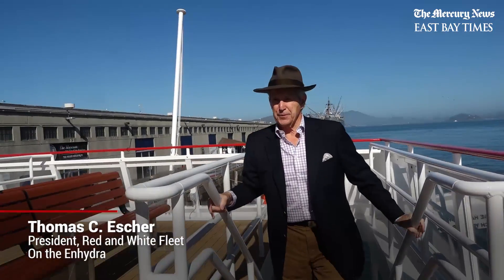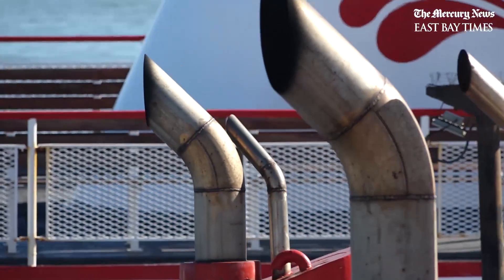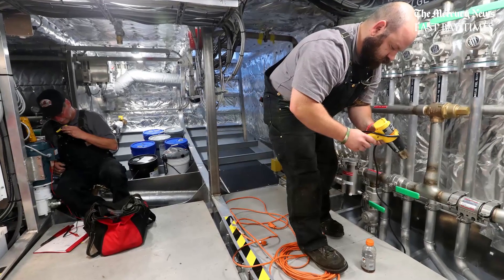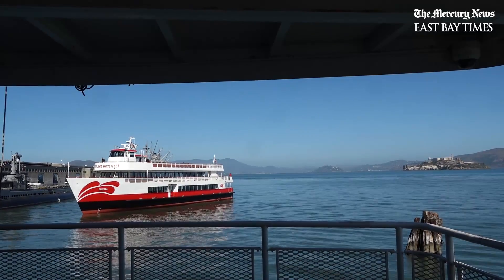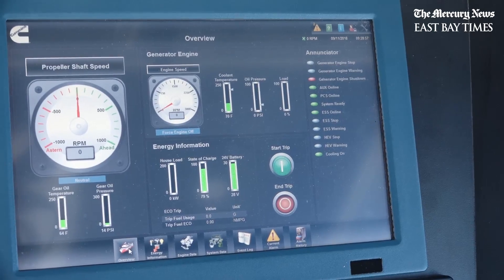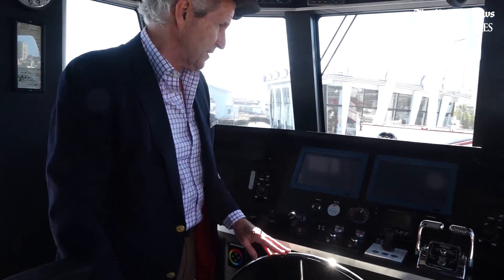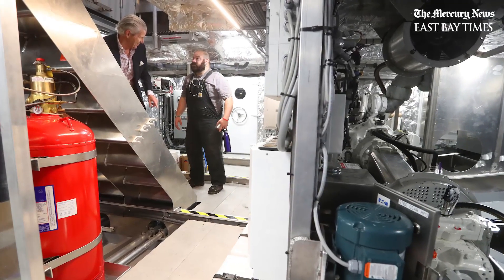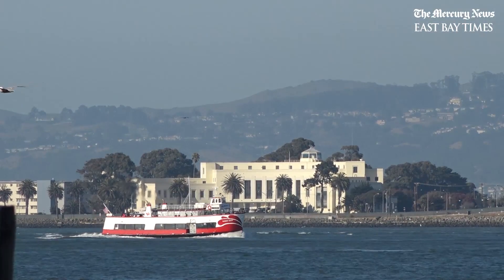Hybrid electric ferry boat to take maiden voyage in San Francisco Bay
Enter the Enhydra: the country's first hybrid electric ferry that will start carting passengers while reducing carbon emissions by up to 80 percent. The 600-passenger, three-story ferry uses lithium ion battery packs, an electric traction motor and a biodiesel-powered engine, making it the cleanest passenger ferry to roam the San Francisco Bay.

LET’S CONNECT
Mercury News